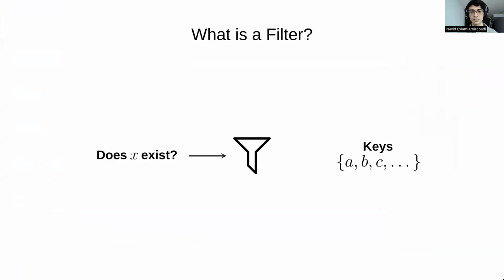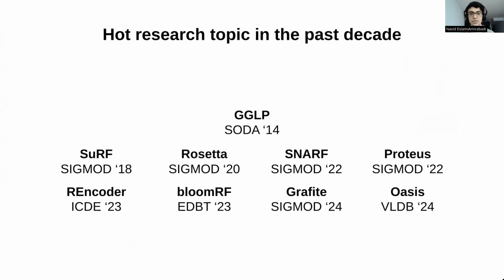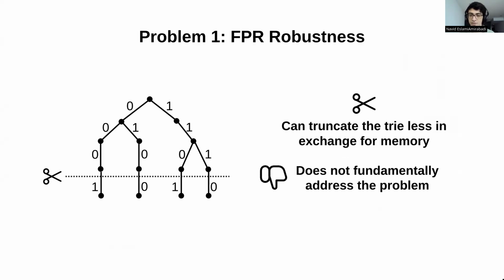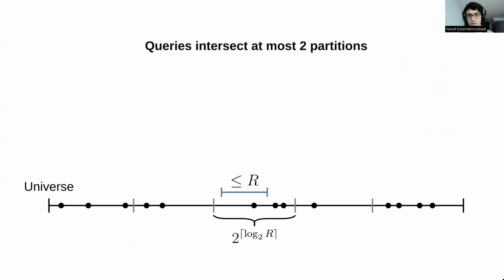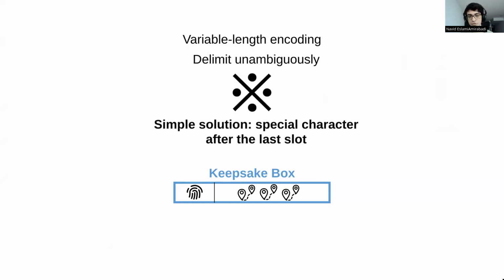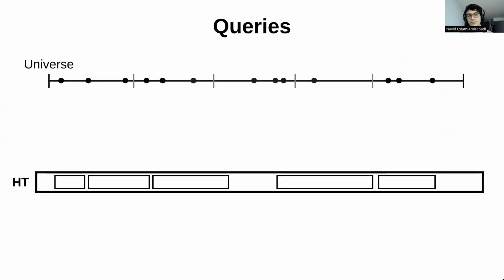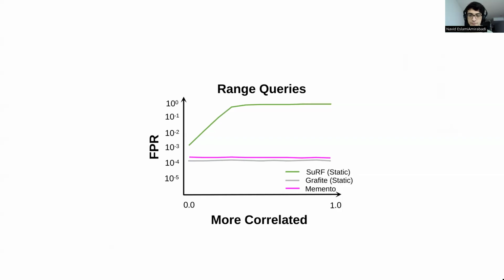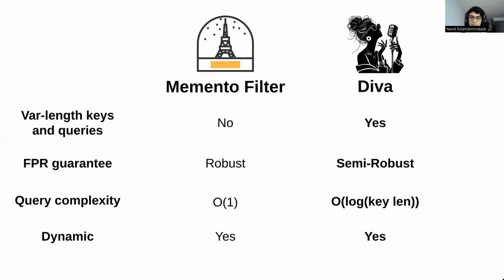Memento Filter: A Fast, Dynamic, and Robust Range Filter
Range filters are probabilistic data structures that answer approximate range emptiness queries. They aid in avoiding processing empty range queries and have use cases in many application domains such as key-value stores and social web analytics. However, current range filters do not support dynamically changing and growing datasets. Moreover, several of these designs also exhibit impractically high false positive rates under some common workloads. These impediments restrict the applicability of range filters across a wide range of use cases.

We introduce Memento filter, the first range filter to simultaneously offer dynamicity, fast operations, and a robust false positive rate for any workload. Memento filter partitions the key universe and clusters its keys according to this partitioning. For each cluster, it stores a fingerprint and a list of key suffixes contiguously. The encoding of these lists makes them amenable to existing dynamic filter structures. Due to the one-to-one mapping from keys to suffixes, Memento filter supports inserts and deletes and can even expand to accommodate a growing dataset.